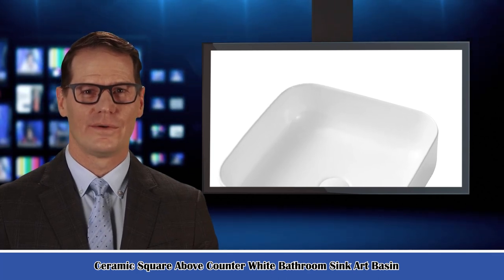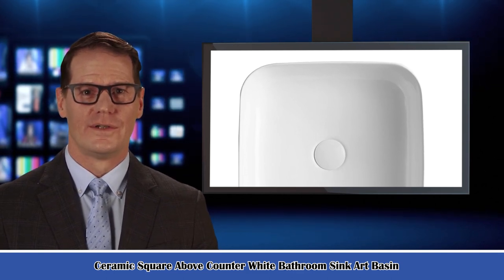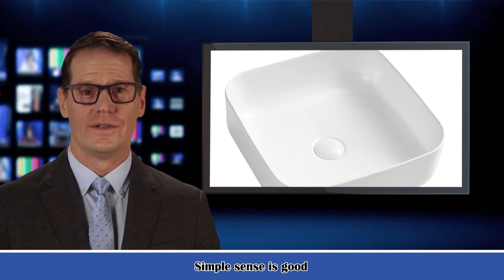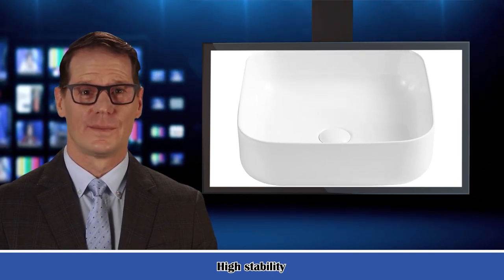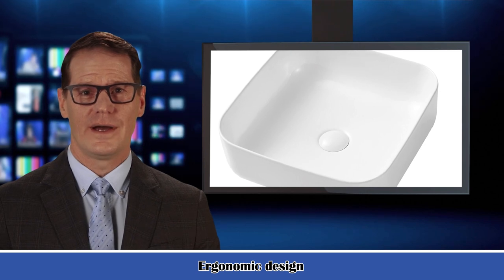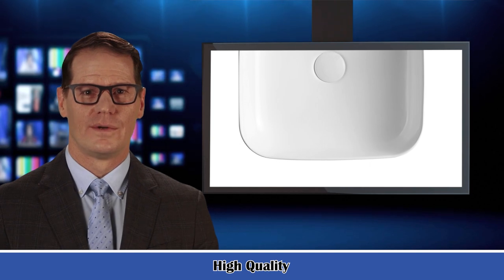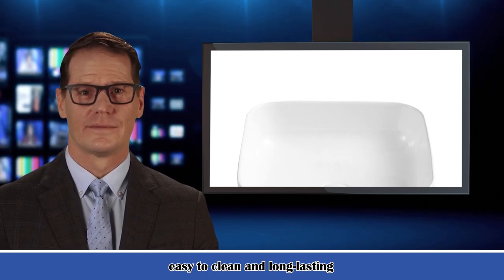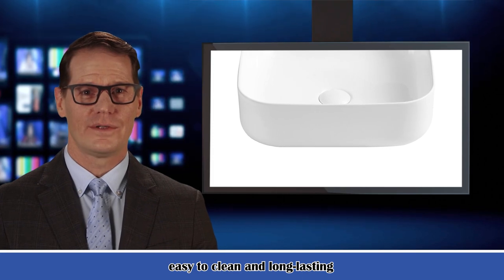Ceramic Square Above Counter White Bathroom Sink Art Basin High Quality Durable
Welcome to our Bed & Bath Creative Discovery Channel, follow me and I'm your shopping guide!

product Features!

Ceramics has been through high-temperature treatment, it is not easy to crack, you don't have to replace it annually.The thickened and smooth ceramic ensures that the sink basin is not easy to change color, it always shines like a brand new one with bright white color.Above the counter installation,The basin has no complicated designs. The simple style is easy to fit into any style home decor. It is perfect for your bathroom.

First and foremost, it's important to note that this sink is made of ceramic. Ceramic is a popular material choice for bathroom sinks because it is both durable and easy to clean. It resists scratches, stains, and chipping, and can stand up to daily wear and tear. Additionally, ceramic is a non-porous material, which means it is highly resistant to bacteria and other microorganisms. This makes it a great choice for a bathroom, where hygiene is of utmost importance.

Now, let's talk about the design of this sink. It is a square-shaped, above-counter sink. This means that it sits on top of the counter, rather than being mounted underneath it. This type of sink is often chosen for modern or contemporary bathroom styles, as it provides a sleek and minimalist look. The square shape of the sink also adds a touch of geometric interest to the bathroom, which can be visually appealing. The white color of the sink is classic and versatile, and works well with a wide range of other bathroom fixtures and accessories.

Another benefit of this sink is that it is an "art basin". This means that it has been designed with aesthetics in mind, and can be considered a decorative piece as well as a functional one. The square shape of the sink is further enhanced by the addition of subtle pattern and texture on the surface of the sink. This makes it particularly eye-catching and unique, and can help to elevate the overall look and feel of a bathroom.

In terms of installation, this sink is designed to be "above counter". This means that it is fairly easy to install, and does not require the same level of plumbing work as an undermount sink. Additionally, because it sits on top of the counter, it can be placed at the height that is most comfortable and convenient for the homeowner. This can be especially important for those who have mobility issues or other physical limitations.

Finally, let's touch on the overall quality and durability of this sink. As mentioned, the ceramic material is highly durable and will stand up to regular use for years to come. Additionally, this sink has been designed with attention to detail and quality materials, which ensures that it is built to last. It is also backed by a warranty, which provides peace of mind for customers.

Overall, the Ceramic Square Above Counter White Bathroom Sink Art Basin is a great choice for those who are looking for a high-quality, durable, and stylish sink for their bathroom. With its sleek square shape, interesting texture, and easy installation, it's no wonder that this sink is a popular choice among homeowners and designers alike.